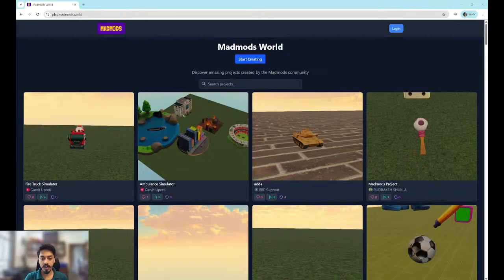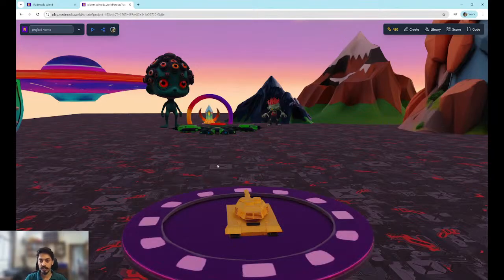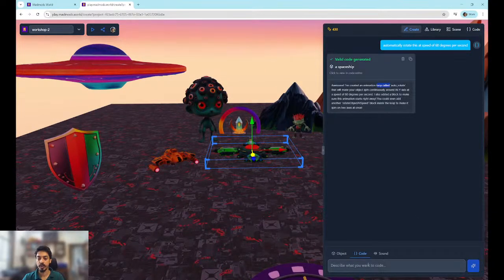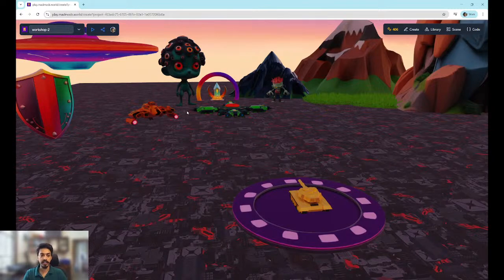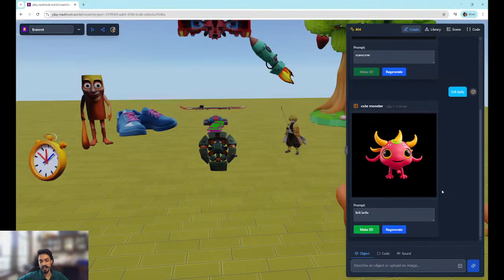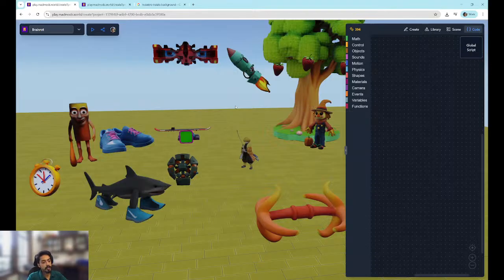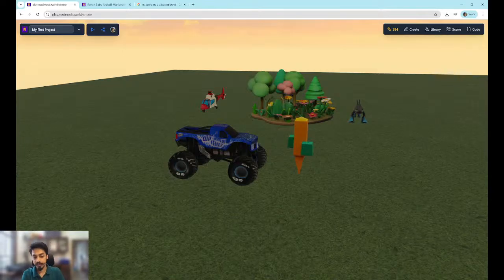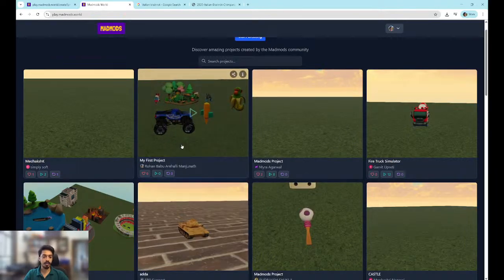AI Game Design Workshop for Kids – Madmods x DC ’25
✨ Free AI Game Building Workshop for Kids (6–16 years) 🚀
​Design Championship (DC), one of the largest creative competitions for kids in India and the Middle East, is partnering with Madmods (AI Platform for kids to create 3D Games) to bring AI-led game creation to its popular Game Design category. Join our free workshop to make a 3D game in minutes. Limited seats, register now! ⏱️

​👩‍🏫 What kids will learn:
​Imagine & design characters and 3D worlds with AI
​Add moves, sounds & cool effects
​Learn visual programming - just drag, drop & dream
​Build your first 3D game in minutes

​✅ Workshop Details:
​Format: 1-hour online workshop via YouTube livestream (link will be shared)
​Requirements: PC/Laptop/Mac + external mouse